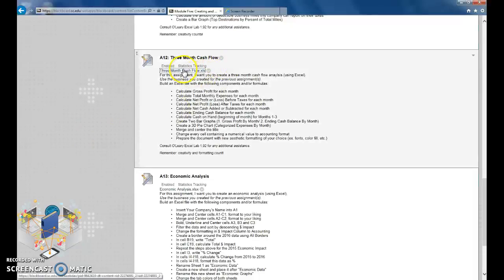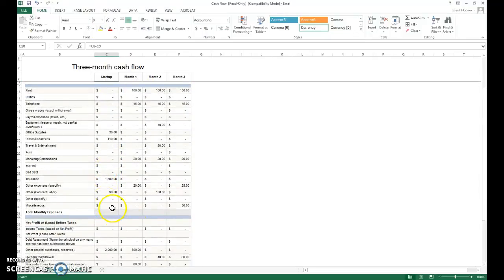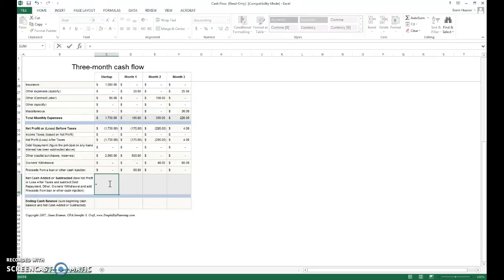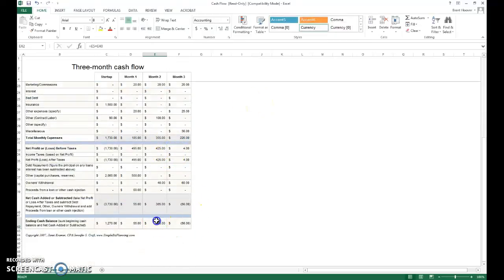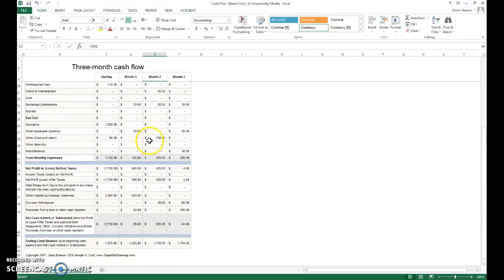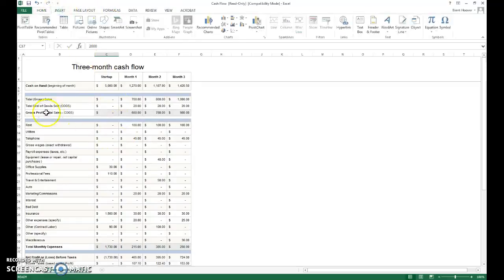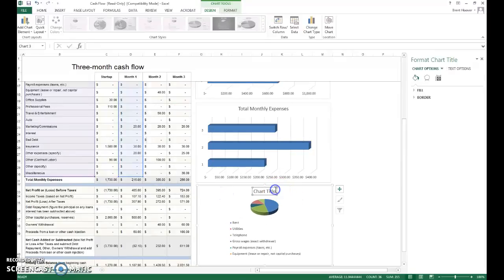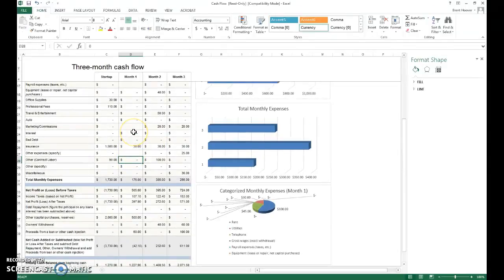A12: Three Month Cash Flow